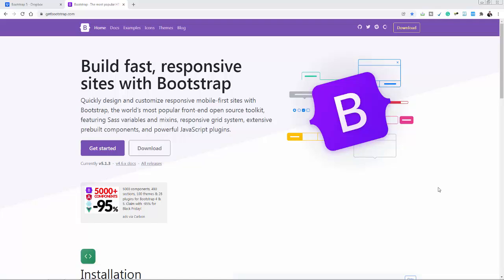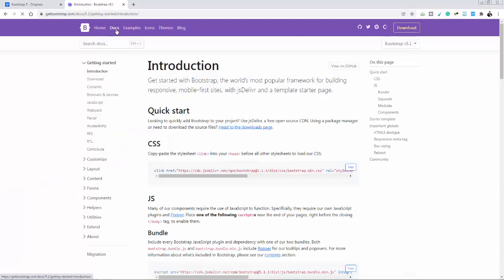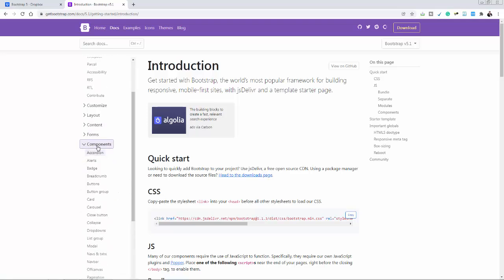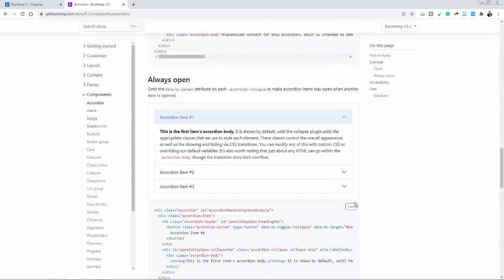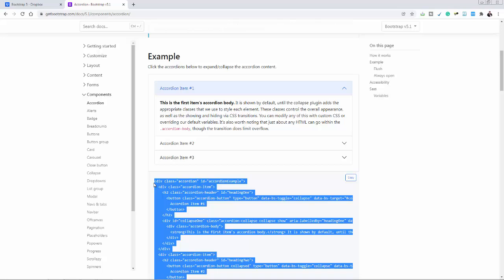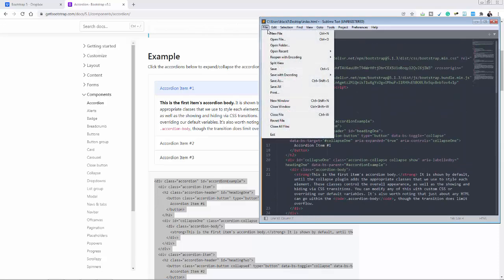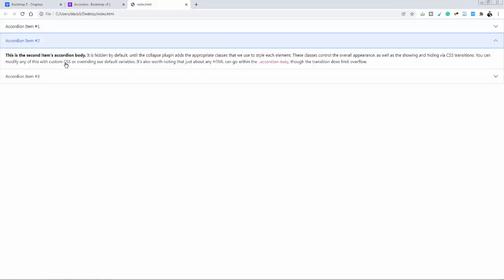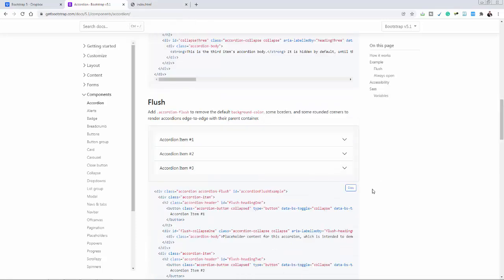Bootstrap 5 - Lesson 63: Accordion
Course Description: Mastering Bootstrap 5 Accordion for Web Development

Welcome to our YouTube course on Bootstrap 5 Accordion! Accordions are a powerful tool for organizing content in a clean, user-friendly way. They allow you to display information in collapsible sections, making your website more organized and easier to navigate.

In this course, you’ll learn how to use Bootstrap 5’s accordion component to create responsive, interactive, and visually appealing web pages. Whether you’re a beginner or an experienced developer, this course will help you elevate your skills and create professional-quality designs.

Why Learn Bootstrap 5 Accordion?
Improve User Experience: Accordions help organize content into manageable sections, reducing clutter and making it easier for users to find what they need.

Real-Life Example: Sarah, a freelance web developer, used Bootstrap 5 accordions to create a FAQ section for a client’s website. The organized layout led to a 30% reduction in customer support inquiries.

Real-Life Example: John, a startup founder, used Bootstrap 5 accordions to design a product features page for his app. The clean, space-saving layout helped him showcase all the features without overwhelming users.

Enhance Interactivity: Accordions add interactivity to your website, making it more engaging for users.

Real-Life Example: Maria, a UI/UX designer, used Bootstrap 5 accordions to create an interactive portfolio website. The dynamic design impressed her clients and helped her land more projects.

Responsive and Customizable: Bootstrap 5 accordions are fully responsive and highly customizable, ensuring they look great on all devices and match your brand’s aesthetic.

Real-Life Example: David, a front-end developer, customized Bootstrap 5 accordions to create a sleek, modern dashboard for a fintech app. The app’s users praised its intuitive design and ease of use.

Improve Content Organization: Accordions are perfect for organizing complex information, such as FAQs, product details, or step-by-step guides.

Real-Life Example: Emma, a small business owner, used Bootstrap 5 accordions to create a detailed product description page for her online store. The organized layout led to a 20% increase in sales.

Accordion Basics: Learn how to create and structure accordions using Bootstrap 5’s accordion component.

Customization: Discover how to customize accordions to match your design needs, including colors, icons, and animations.

Advanced Features: Explore nested accordions, accordions with icons, and accordions with dynamic content.

Accessibility: Learn how to make your accordions accessible to all users, including those with disabilities.

Real-World Projects: Apply your skills by building a FAQ section, a product features page, and a step-by-step guide.

Why Bootstrap 5 Accordion is Essential
Accordions are a versatile and effective way to organize content, improve user experience, and enhance interactivity. By mastering Bootstrap 5 accordions, you’ll be able to create websites that are not only visually appealing but also functional and user-friendly. Whether you’re a freelancer, a startup founder, or a corporate developer, these skills will make you a more versatile and effective web developer.

Freelancer to Agency Owner: Mike started his career as a freelance developer. By mastering Bootstrap 5 accordions, he was able to deliver high-quality, organized designs to his clients. His reputation grew, and he now runs a successful web development agency.

Startup Founder: Lisa used Bootstrap 5 accordions to create a product features page for her SaaS platform. The clean, organized layout helped her attract early adopters and secure funding from investors. Today, her platform serves thousands of users worldwide.

Student to Full-Time Developer: After learning Bootstrap 5 accordions in college, Alex landed an internship at a top tech company. His ability to create interactive, user-friendly designs impressed his employers, and he was offered a full-time position before graduating.

Small Business Owner: Tom, a small business owner, used Bootstrap 5 accordions to create a detailed product description page for his online store. The organized layout led to a 20% increase in sales and helped his business grow exponentially.

Join Us and Master Accordions!
If you’re ready to take your web development skills to the next level, this course is for you. By the end of it, you’ll have the confidence to create stunning, interactive accordions using Bootstrap 5. Your support helps us create more content to help you succeed!

See you in the first lesson! 🚀